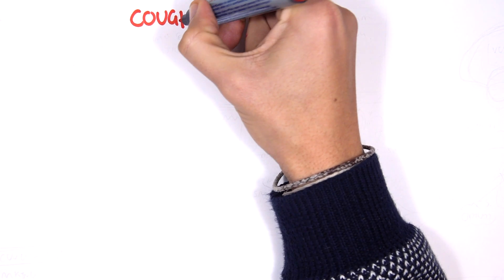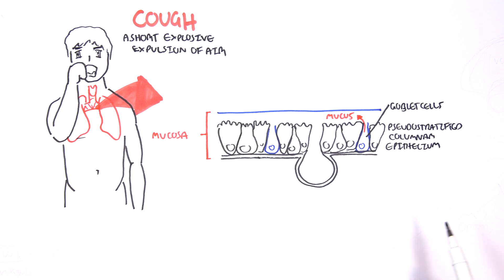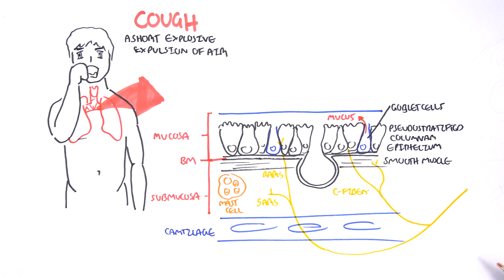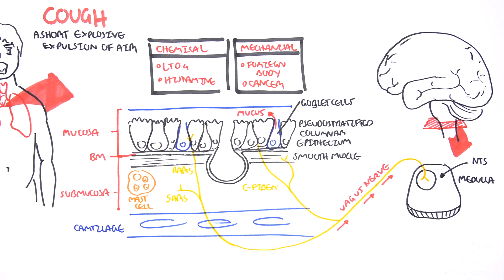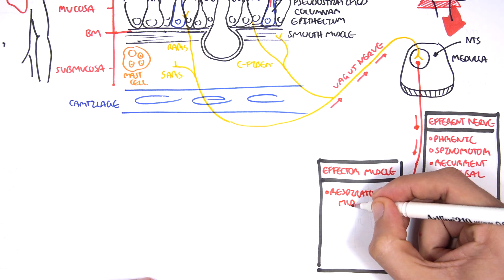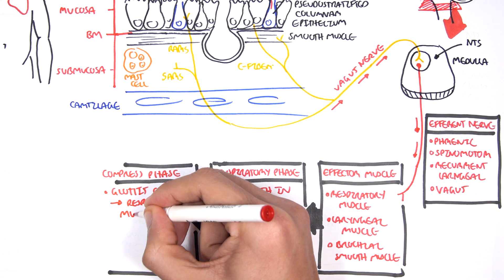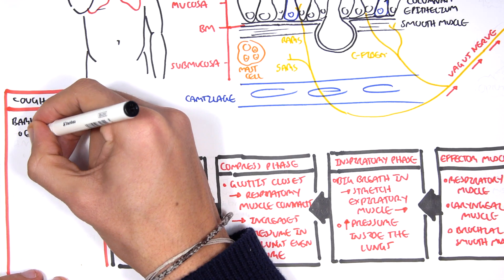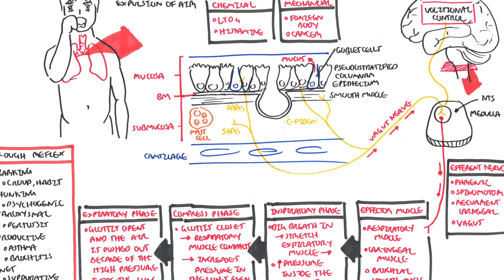Physiology of Coughing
Explore the physiology behind coughing, including the reflex arc, neural control, and protective mechanisms of the respiratory system. This video breaks down how irritants trigger the cough reflex and its clinical significance in various respiratory conditions.